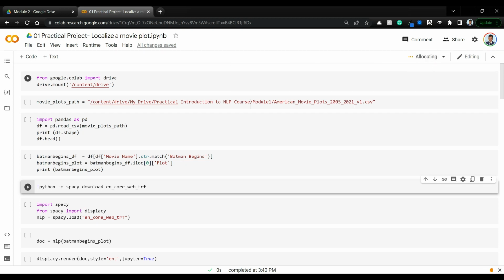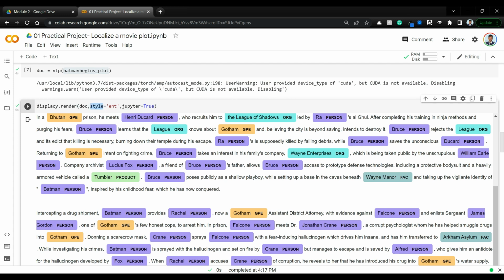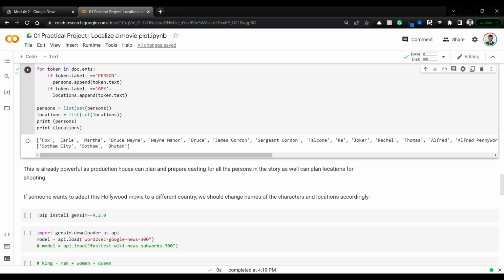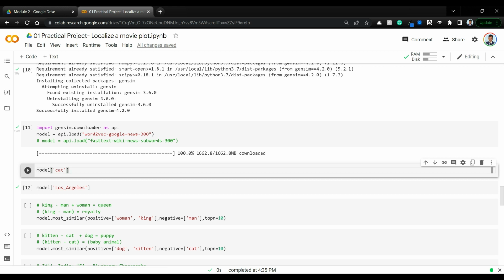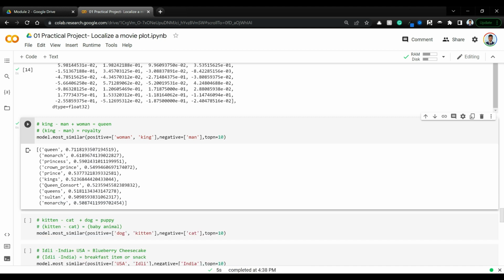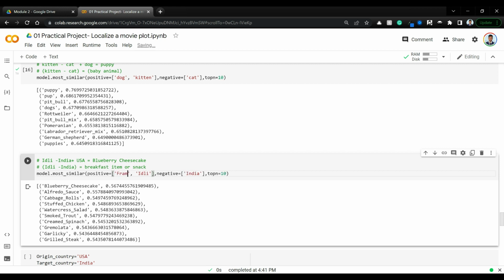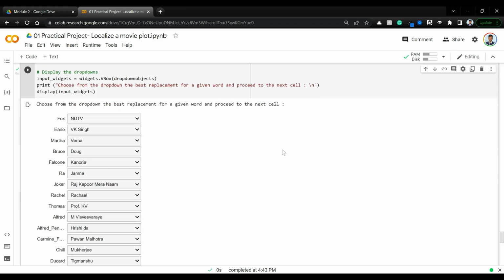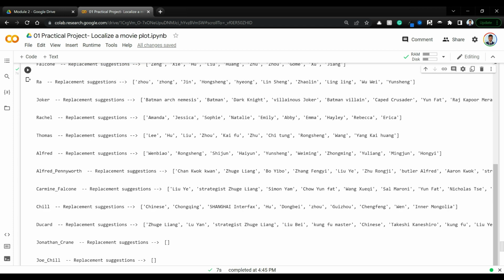Practical Intro to NLP 25: Code - Localization using NER and Word Vectors